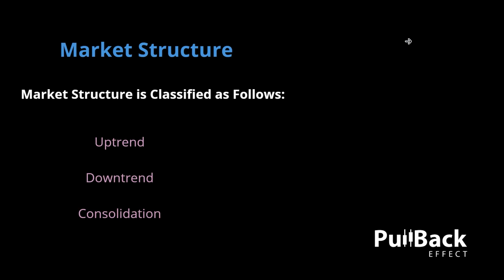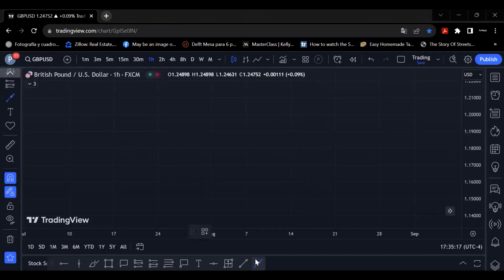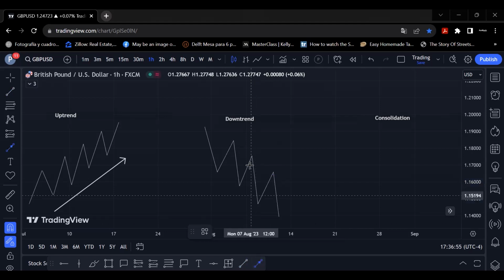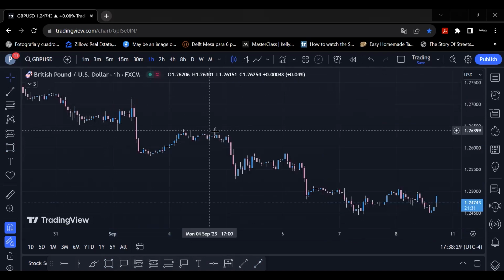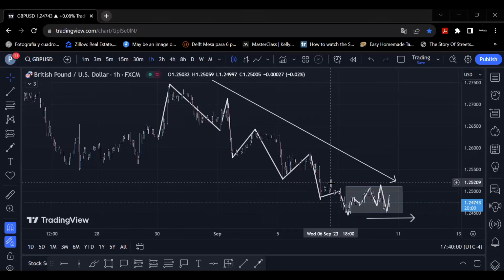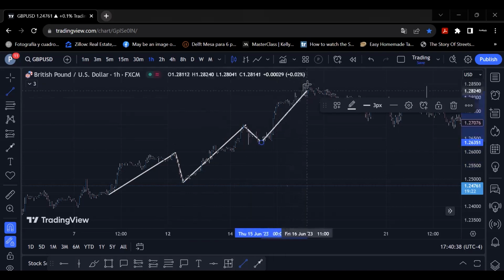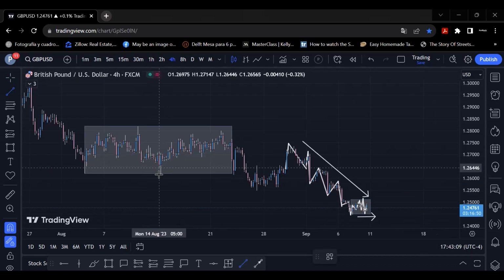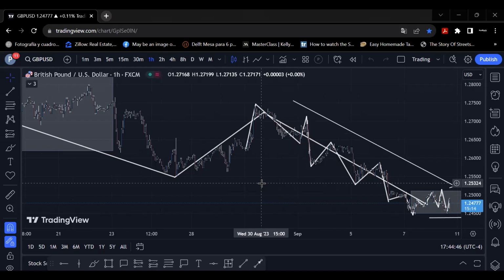What is true market structure in trading?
Also, join my Telegram channel, I will be providing lots of value for the month of September (: